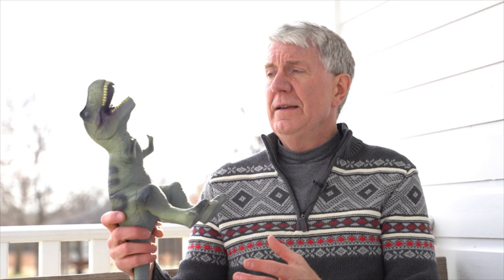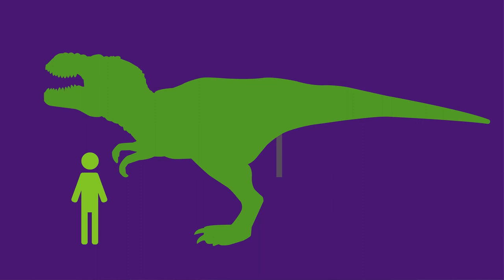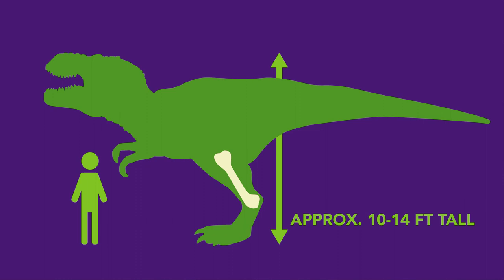A Jurassic Surprise!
In this video, we delve into the fascinating discovery of soft tissue within dinosaur bones and the scientific challenges it presents. Traditional scientific understanding suggests that soft tissues, such as blood vessels and cells, should not persist in fossils that are millions of years old. How do we explain this inconsistently? Only the existence of God can.

Hosted by Bruce Malone
Cinematography by Jamie Walton
Editing and Animation by Annelise Smith
Elements used from Freepik, Pexels, Vecteezy, and Videvo